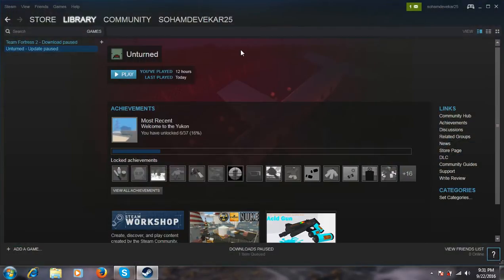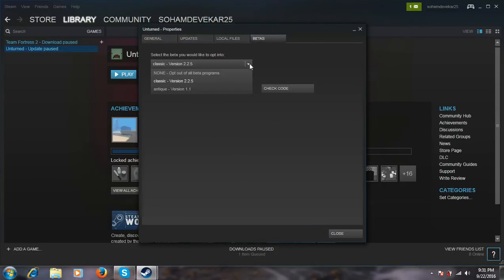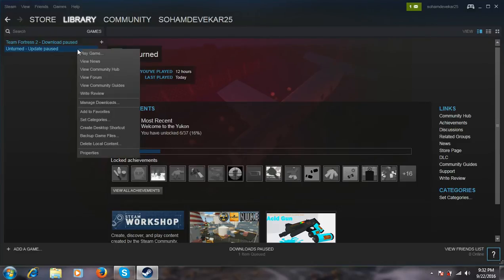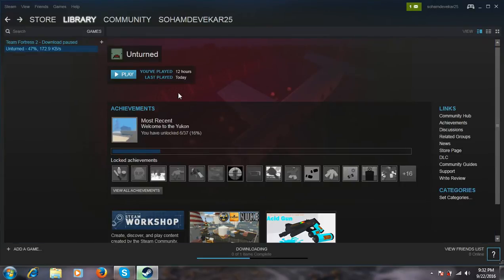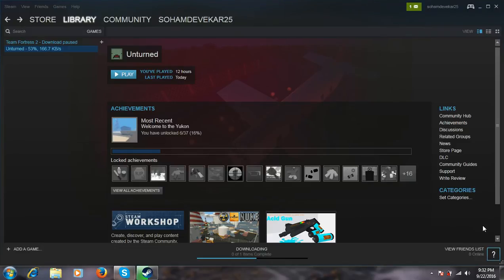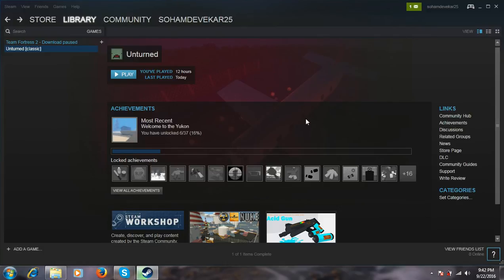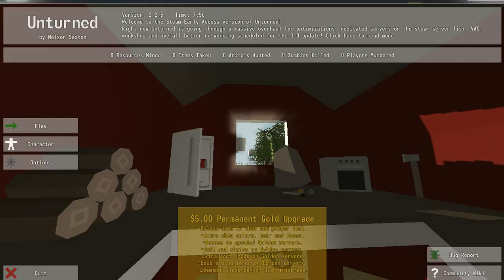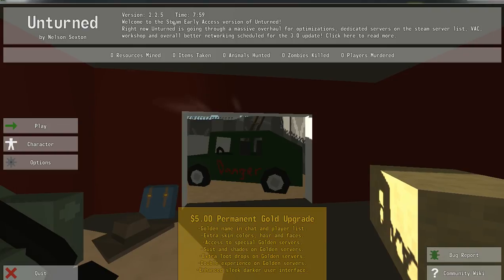How to download unturned v2 2 5 on pc